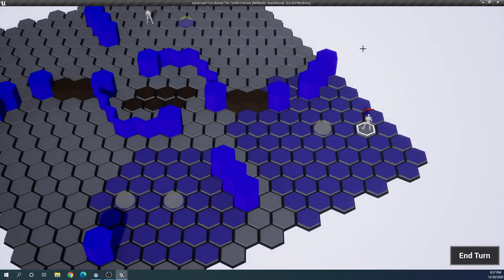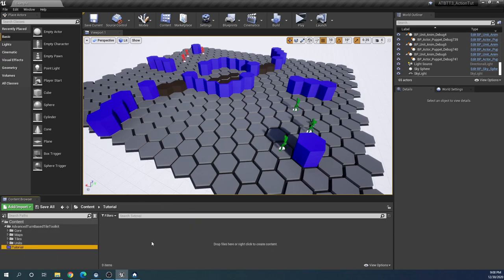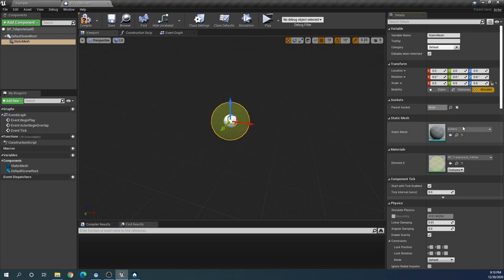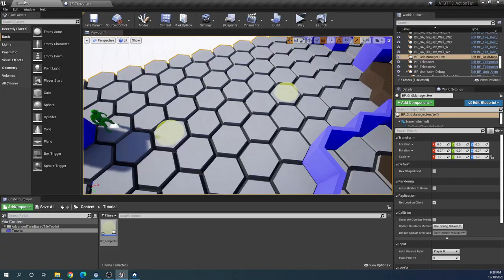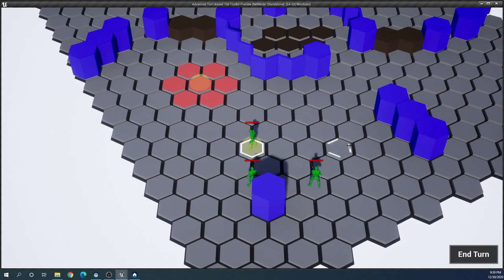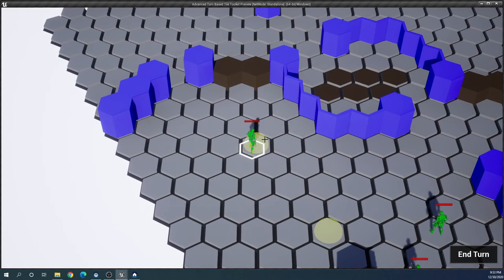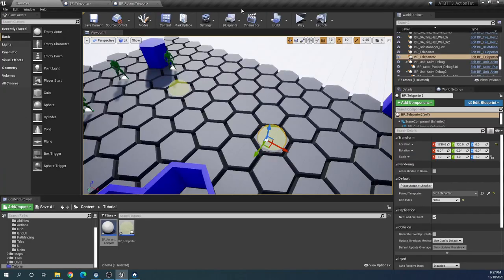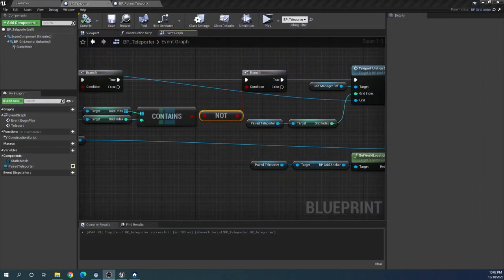ATBTT - Action System - Teleport (1/2)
NOTE: There is a part missing at 5:58. Here you need to add a public variable of type BP_Teleporter reference. Set it to instance editable. Then in the viewport select each teleporter and set  the teleporter you want the teleporter to be paired with through the PariedTeleporter variable.

In this video I show how you can use ATBTT's action system to create a teleportation effect. In this first of two videos I create a basic but functional implementation, while in the second one I improve upon it. (Video made with ATBTT3.0 in UE4.26)